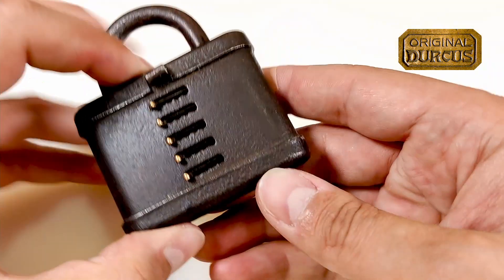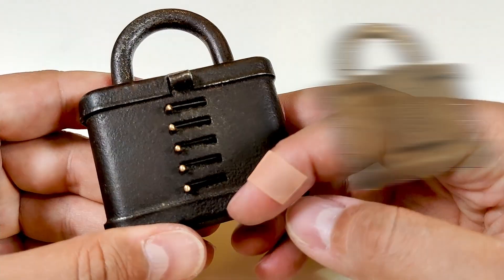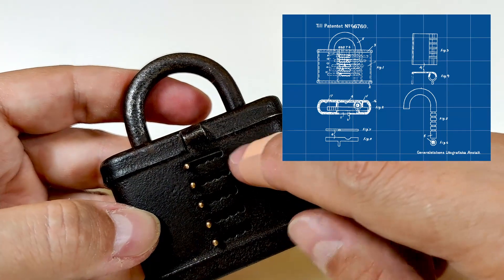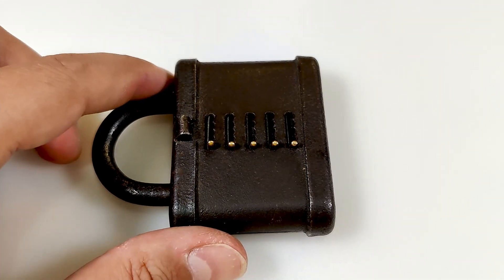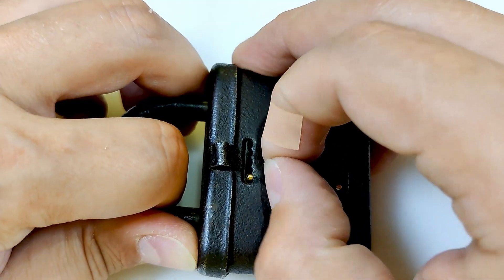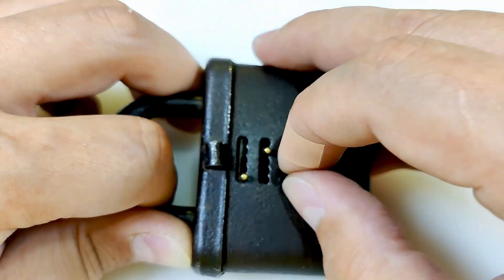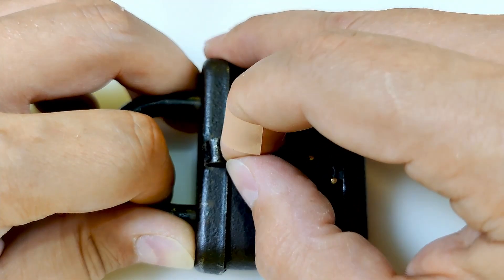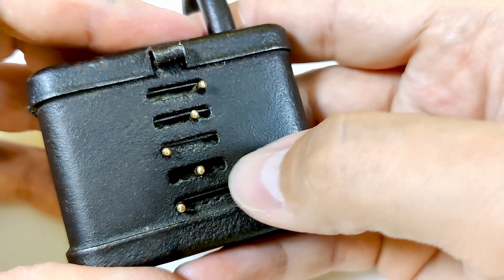253 🔐 ORIGINAL DURCUS rare vintage combination padlock decoded